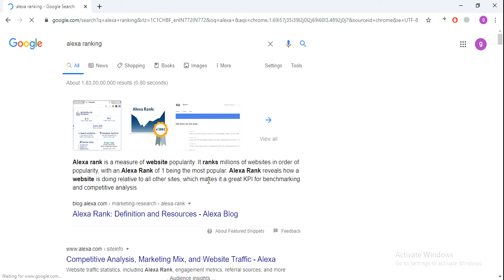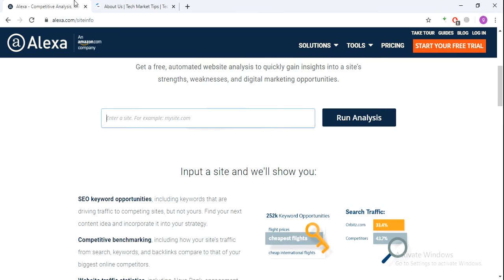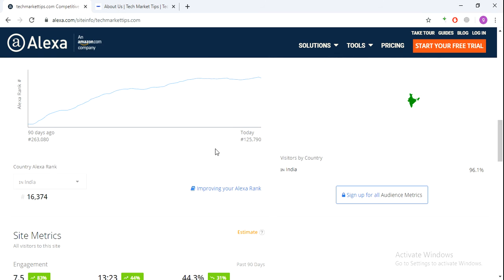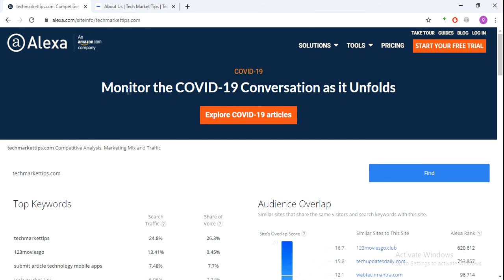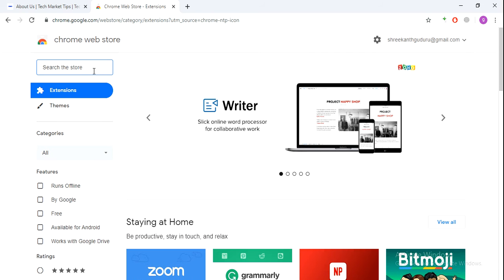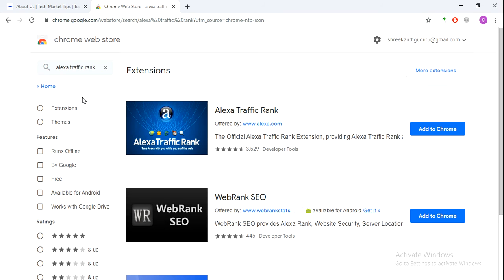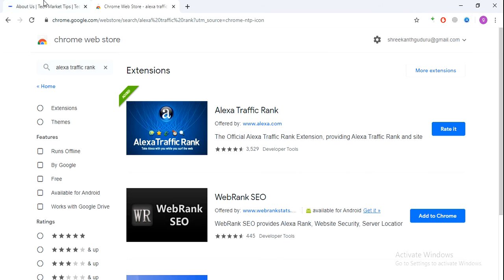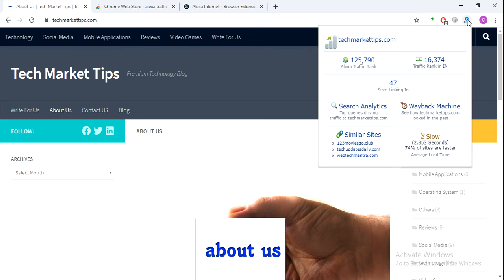Alexa Rank | How To Install Alexa Traffic Ranki Plugin | Wordpress Alexa Rank 2020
Add Alexa Plugin To Chrome Browser To Check Your Website Rank